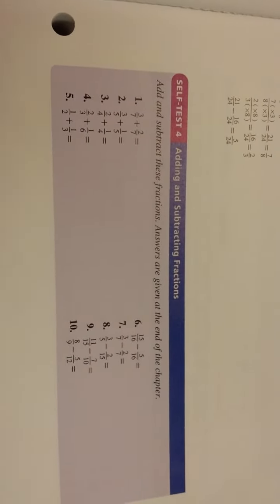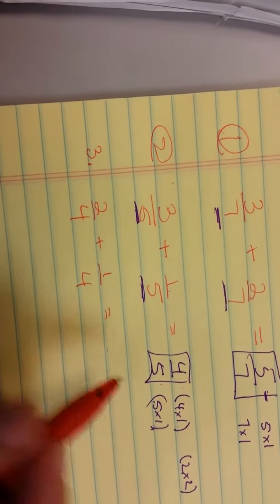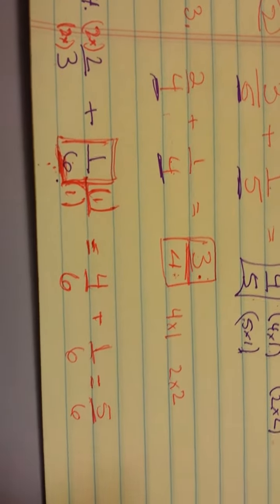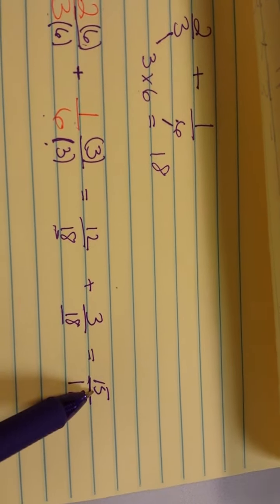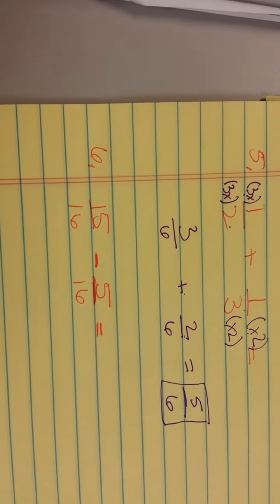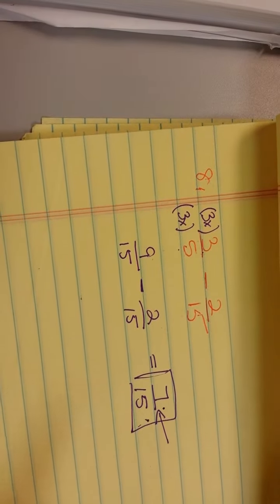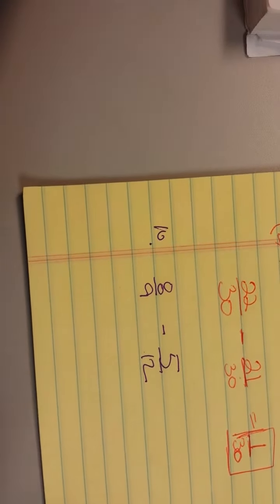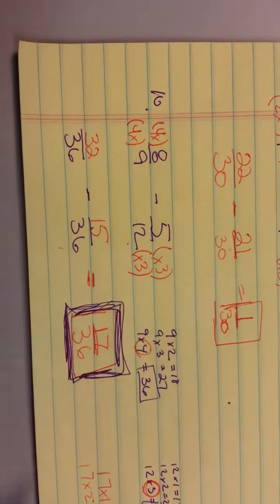Simple Adding & Subtracting Fractions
Actual assignment for Pioneer Pacific Practical Nursing Pharmacology class